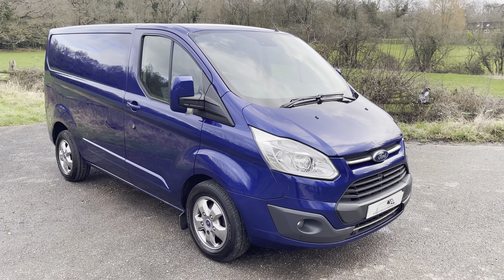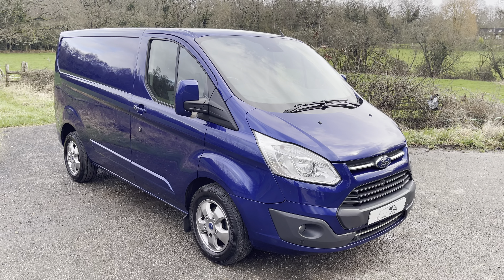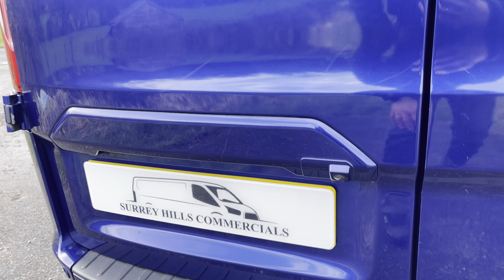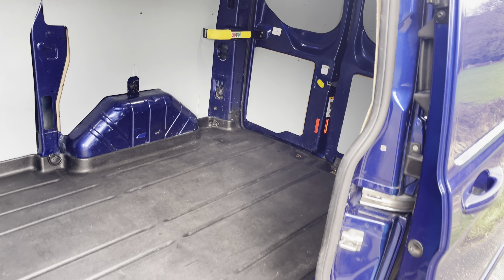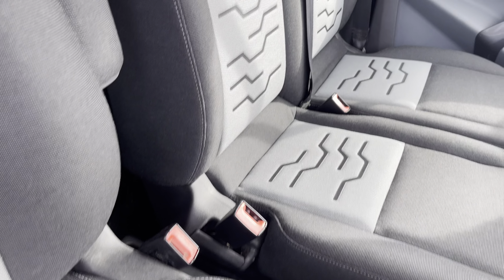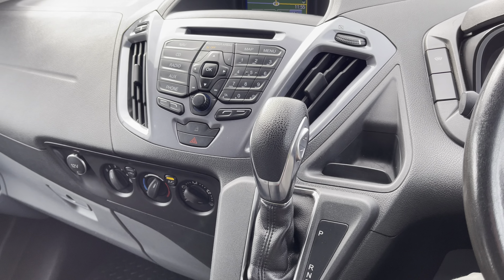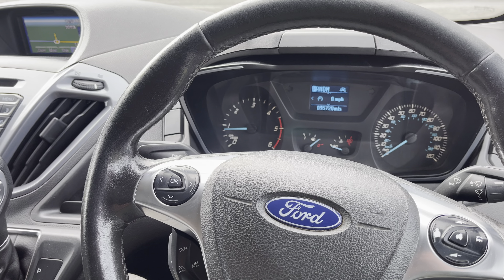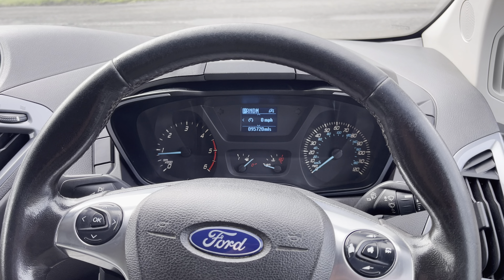Ford Transit Custom 290 Limited L1 2.0 TDCi 130 BHP AUTOMATIC Euro 6 BP18OAB